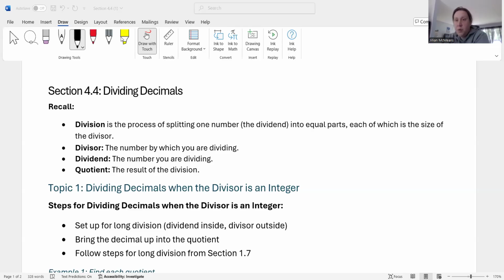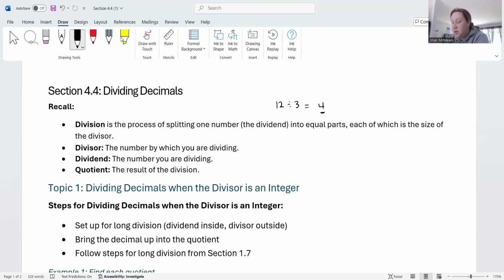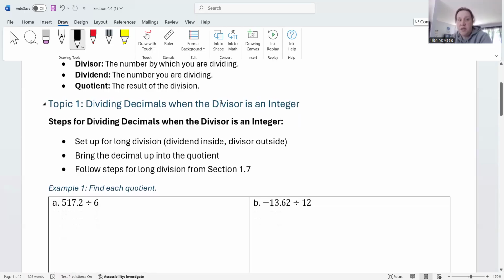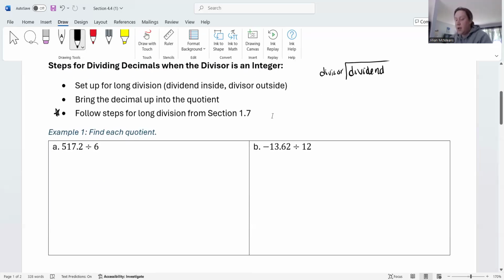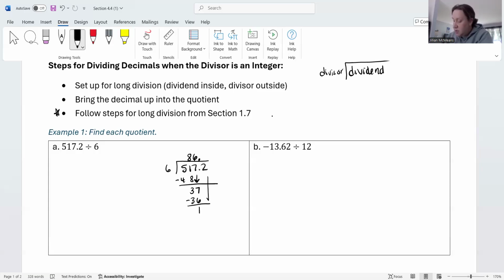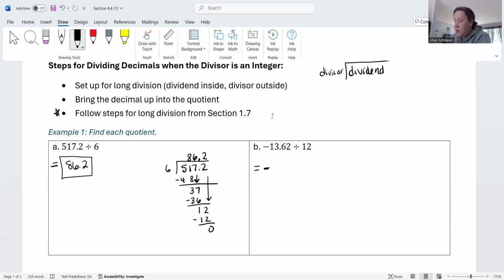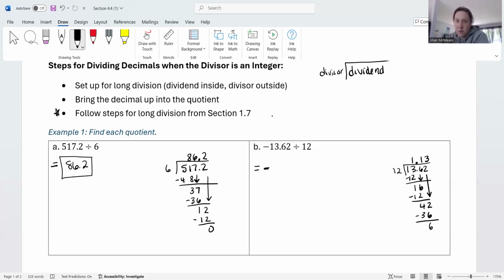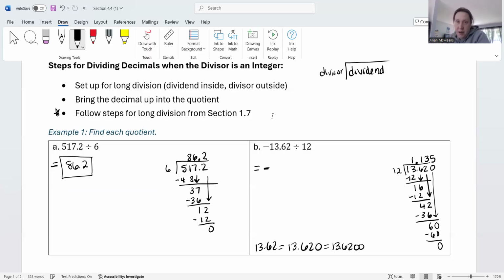Math 025 Section 4.4 Topic 1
Dividing Decimals (dividend is a decimal and divisor is an integer)